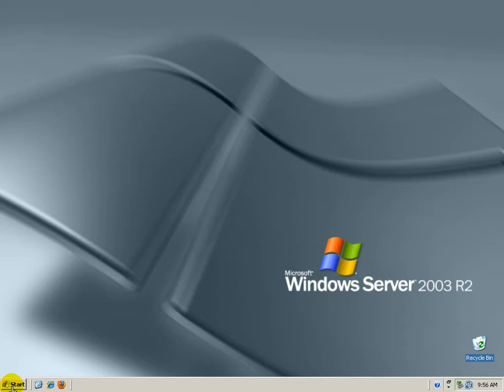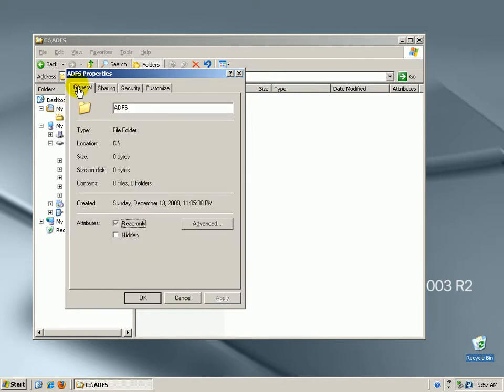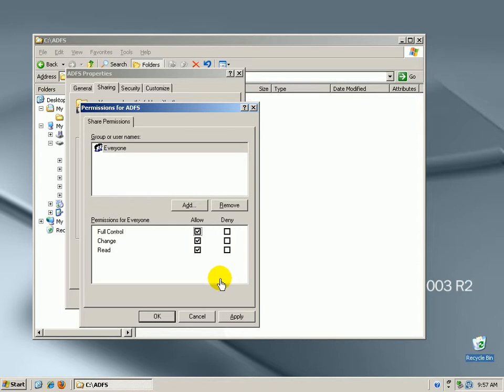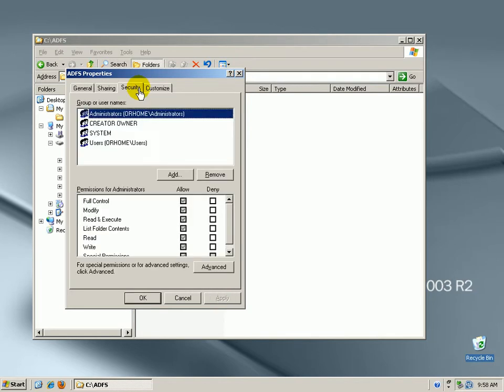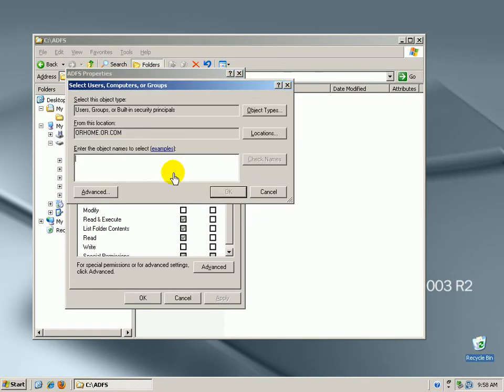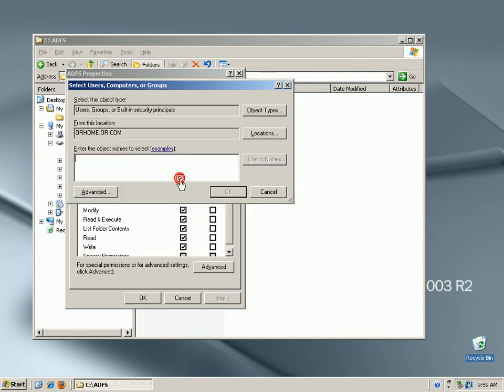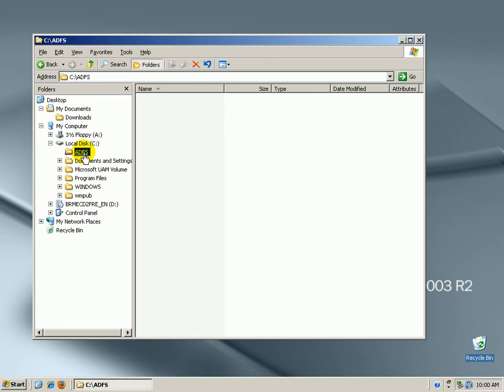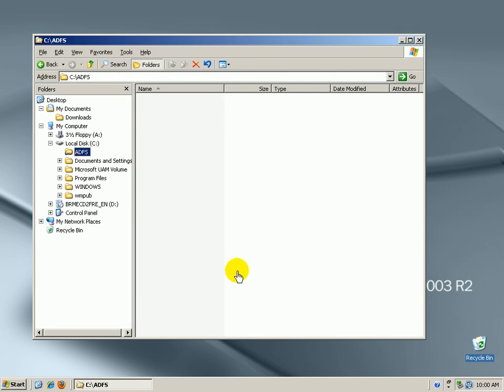Managing Shared Folders.avi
This breif Video shows the stepts required to Manage Shared Foldersin Windows Server 2003